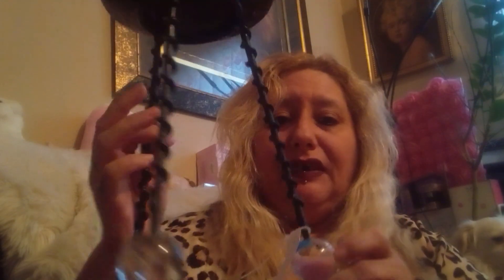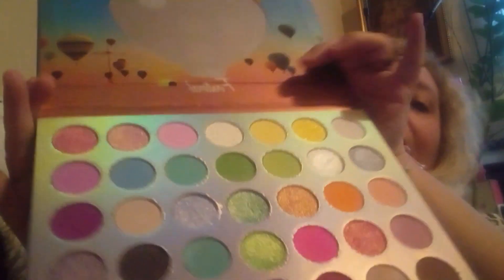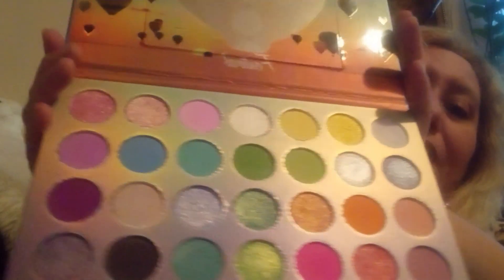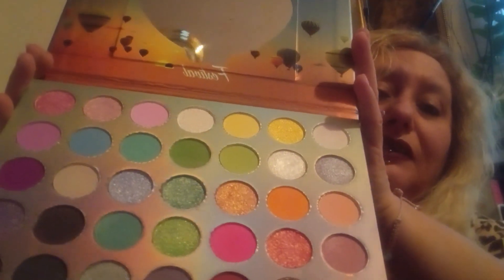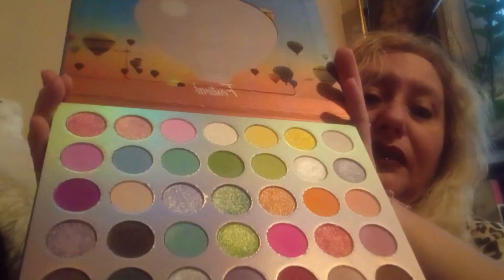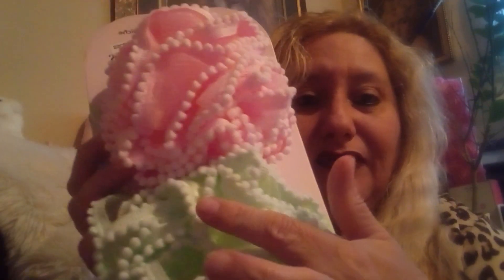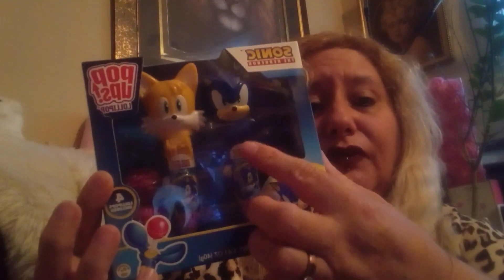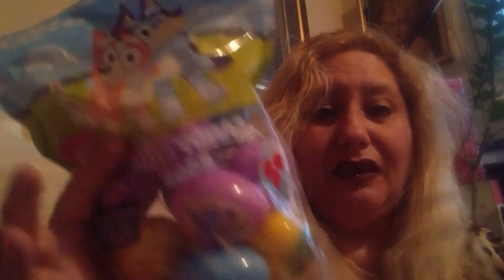HAUL FROM SAVERS AND ROSS ❤️❤️❤️❤️❤️❤️❤️